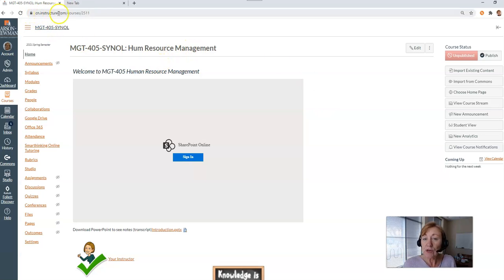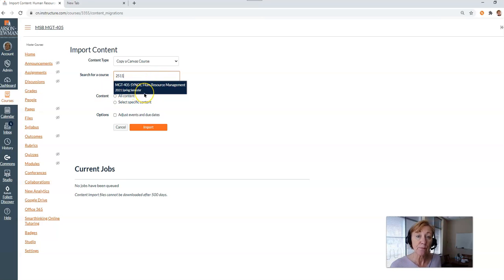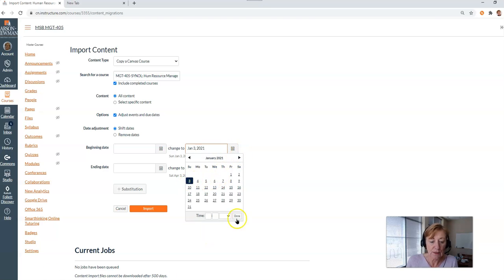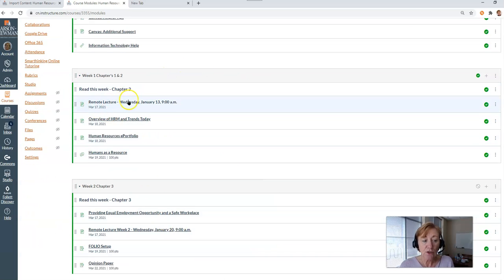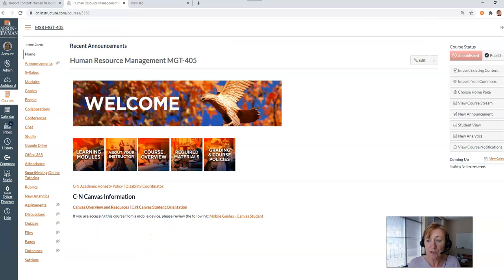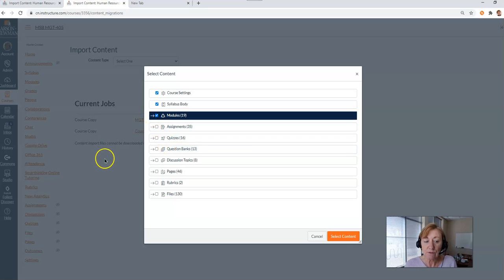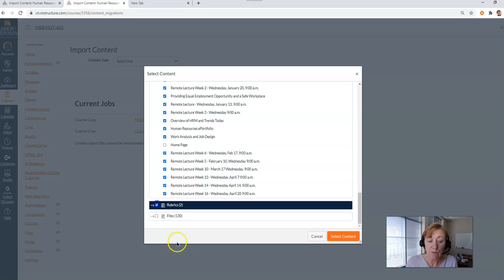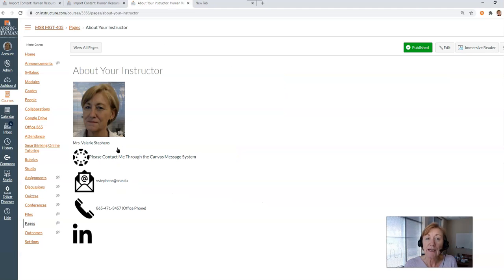Copying a Course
How to copy a course in Canvas to another course in Canvas.  Video created for Carson-Newman University faculty.